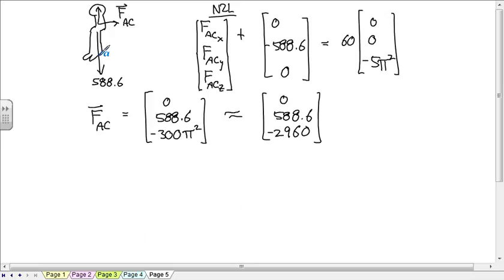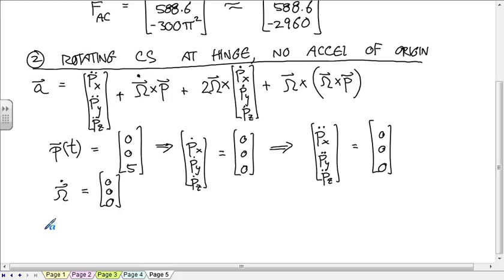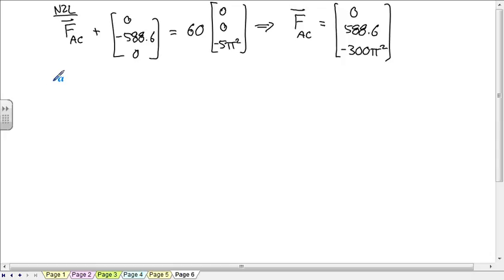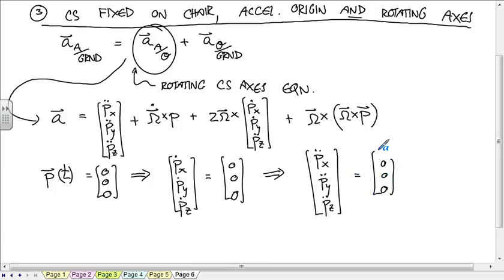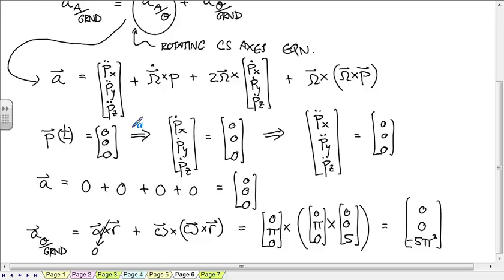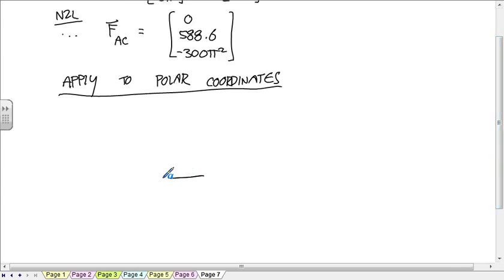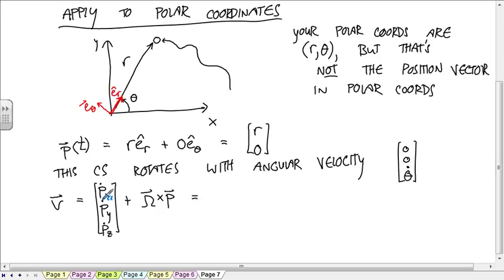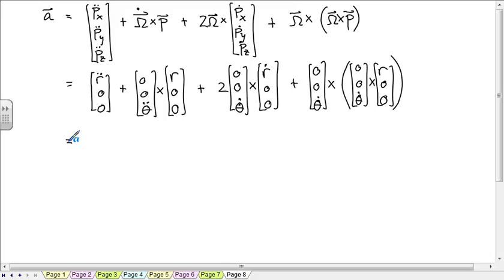engr2236 140730b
Description